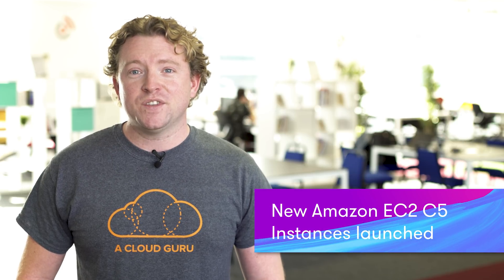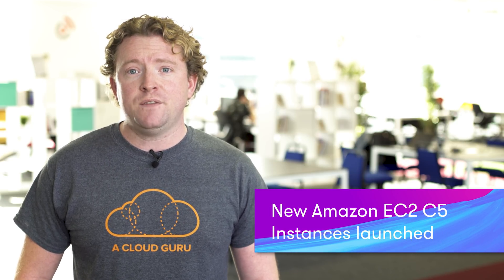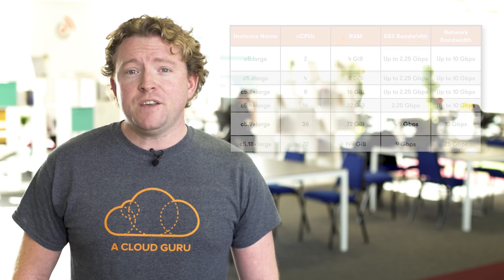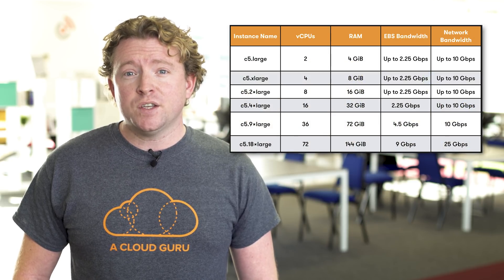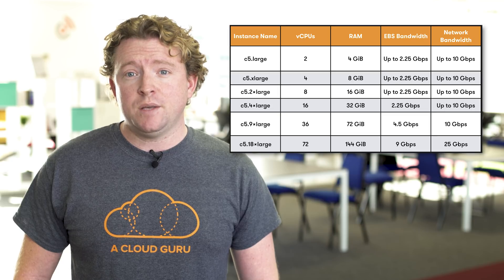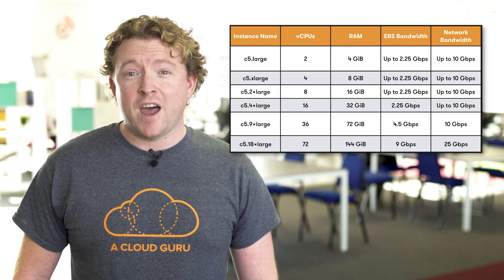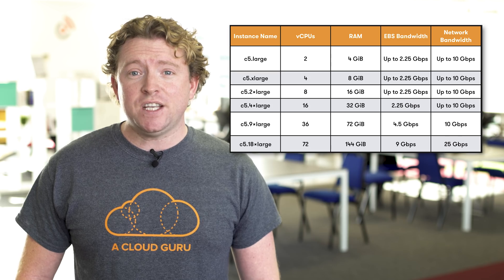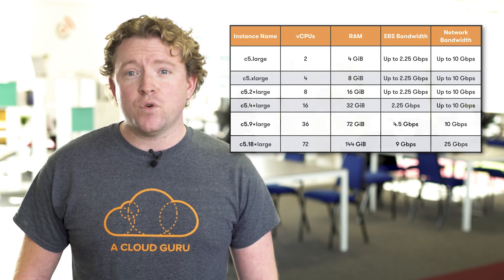AWS This Week - 12 November 2017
In AWS This Week: New Amazon EC2 C5 instances launched, has AWS changed their hypervisors? New S3 encryption and security features, Amazon launches AWS PrivateLink, four brand new AWS Community Heroes, and the first Guru of the Week winner is announced!

Guru of the Week 5 November 2017 Answer and Discussion thread